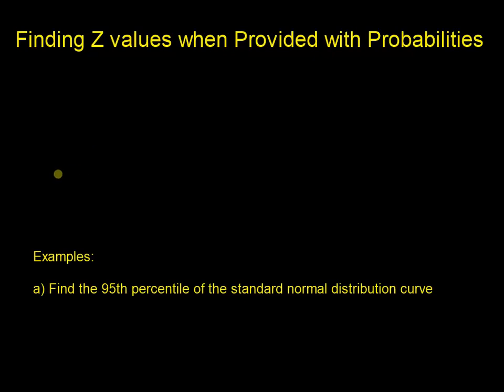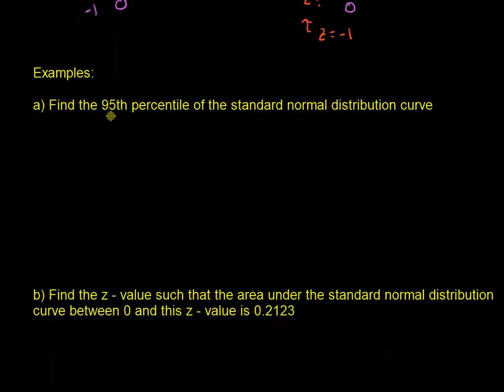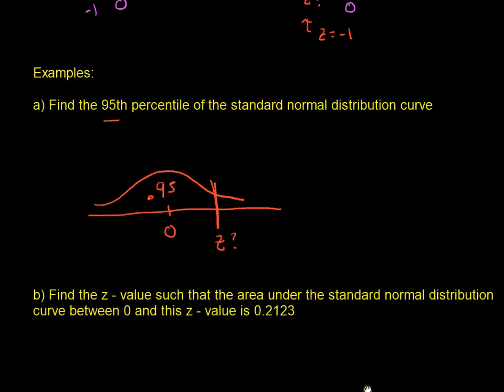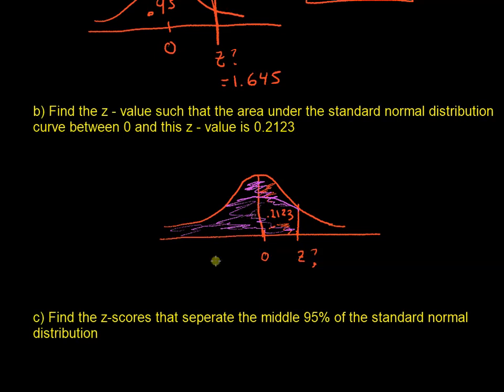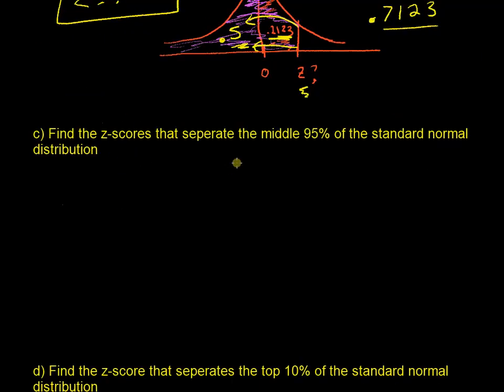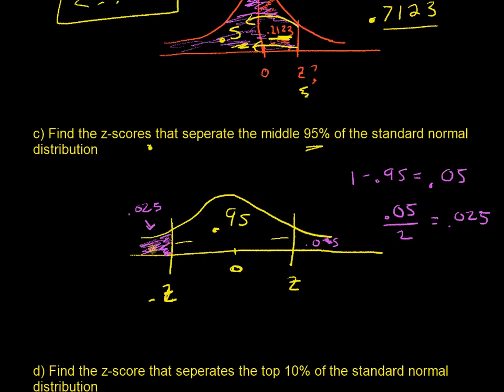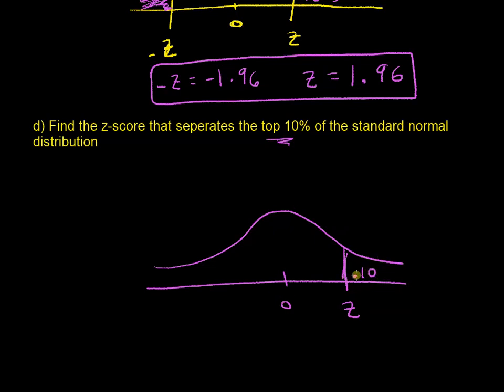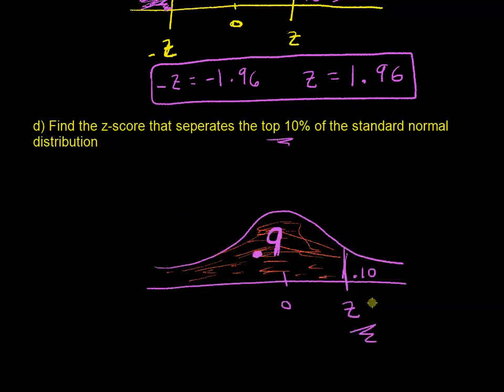Finding Z values when Provided with Probabilities